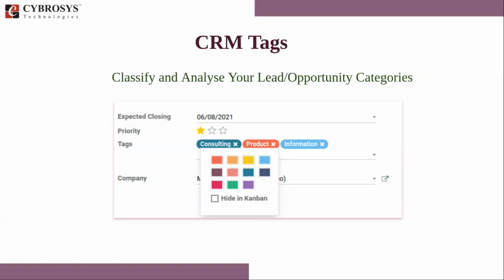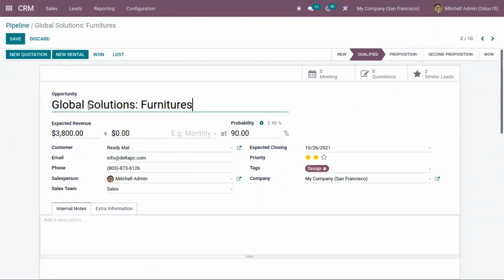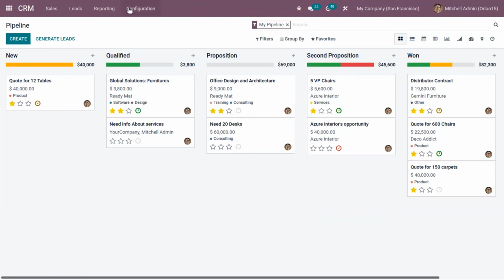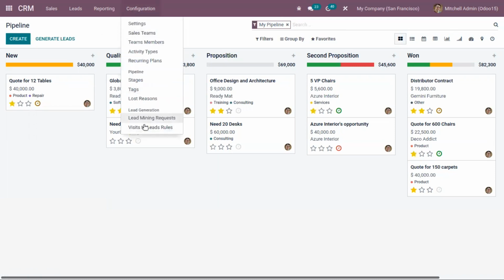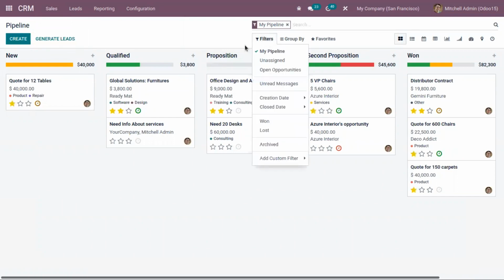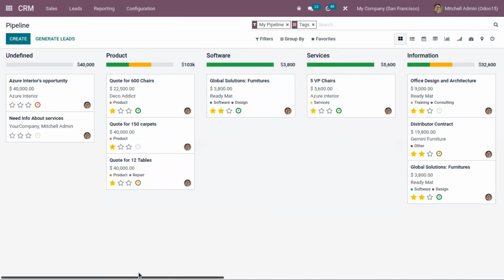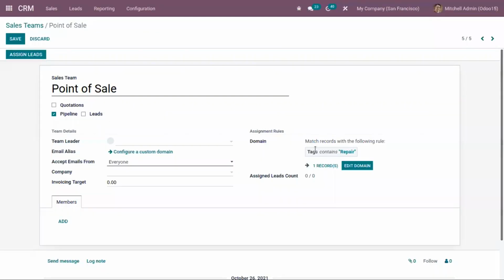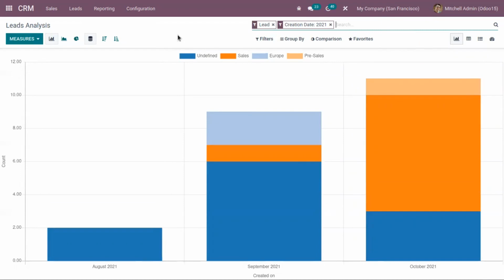Odoo 15 CRM Tags | Odoo 15 Enterprise Edition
Tags are unique identifiers that work like keywords or labels that help you to categorize your works as well as make objectives and goals clearer and available for everyone instantly.

In CRM we can classify and analyze leads and opportunities using tags.

Tagging lets you get the information you need in an organized format  and also to easily sort and filter out works to boost your productivity